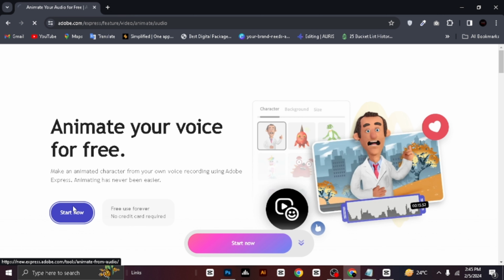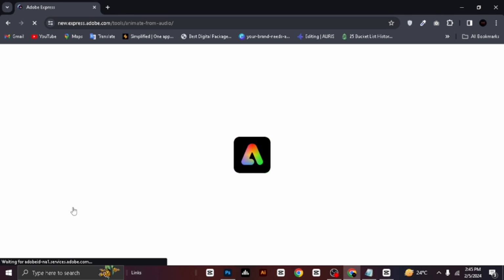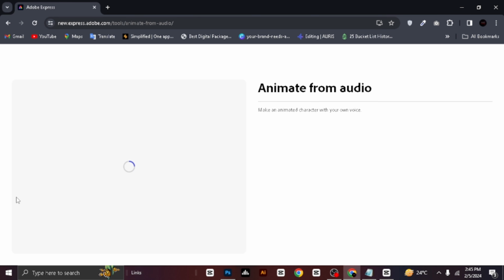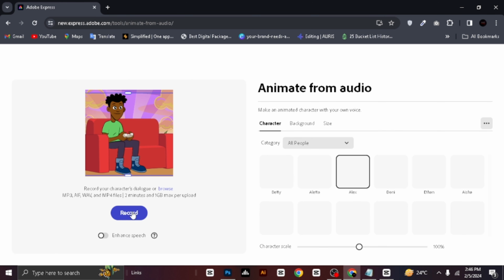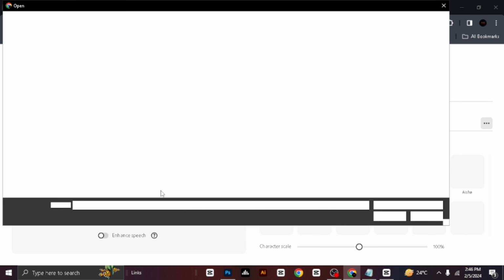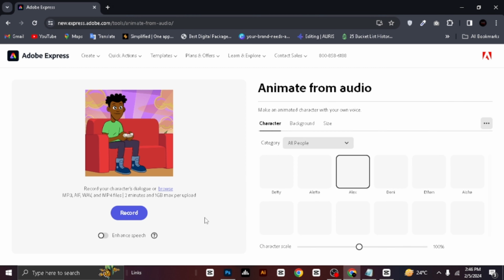How To Animate Your Voice With Ai For Free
In this short tutorial you will learn How To Animate Your Voice With Ai For Free Online